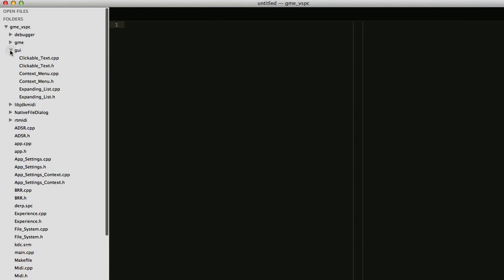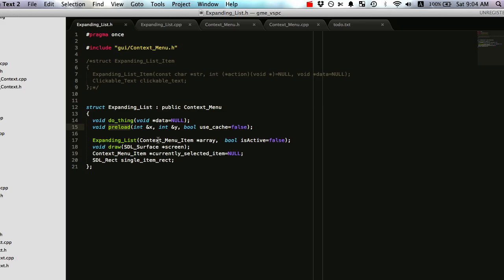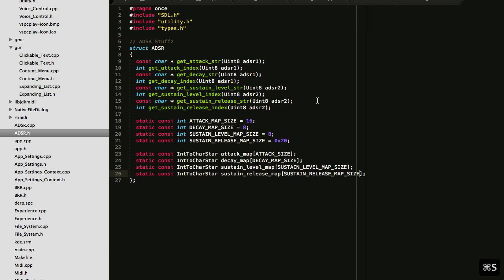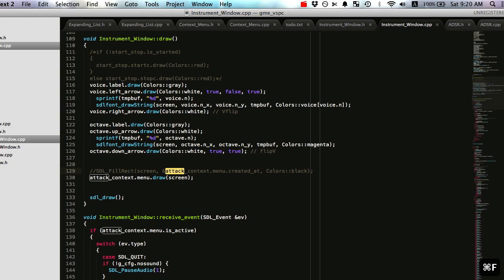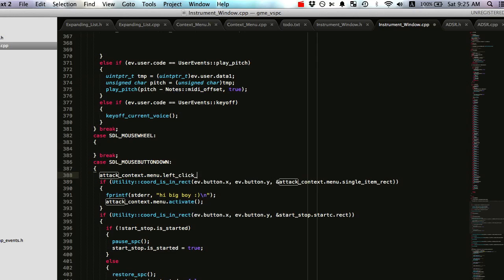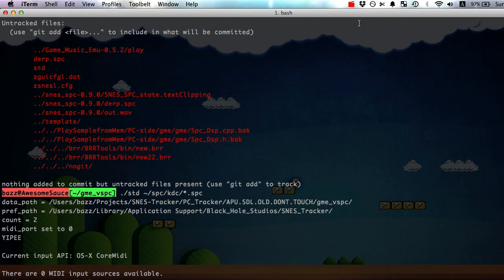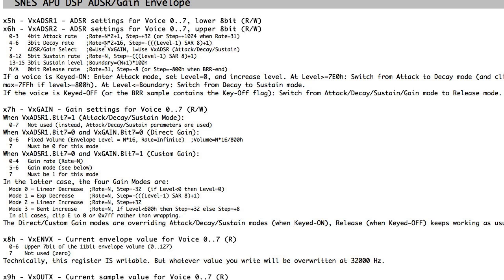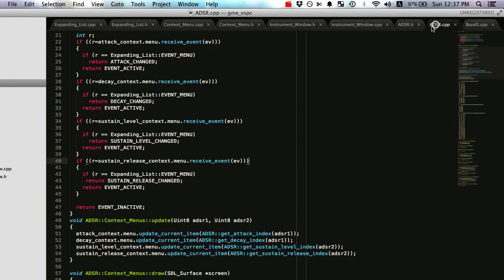ADSR Pt. 3